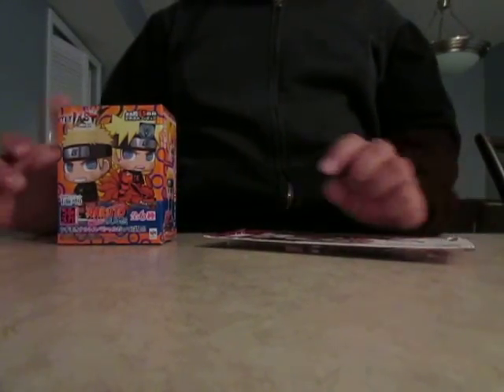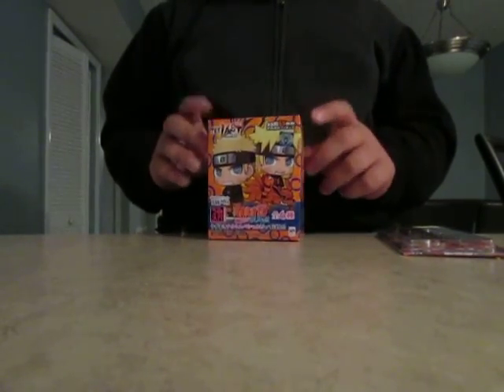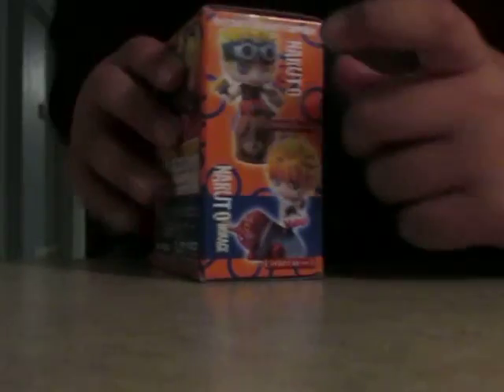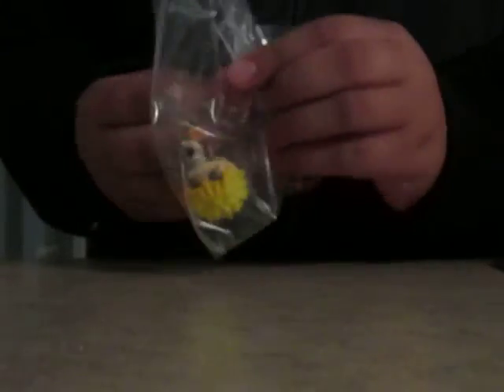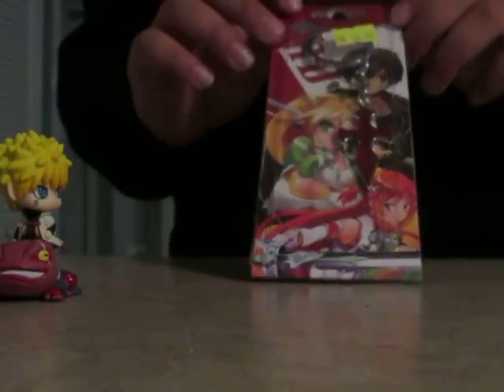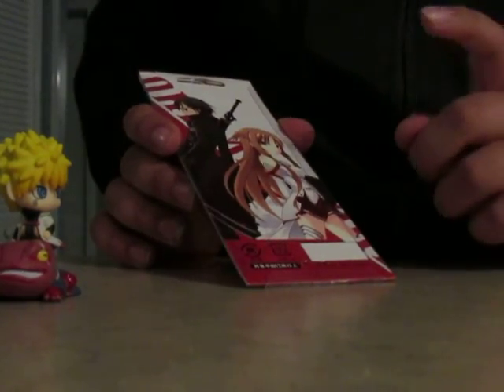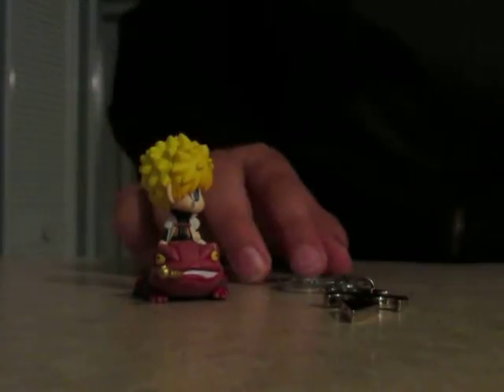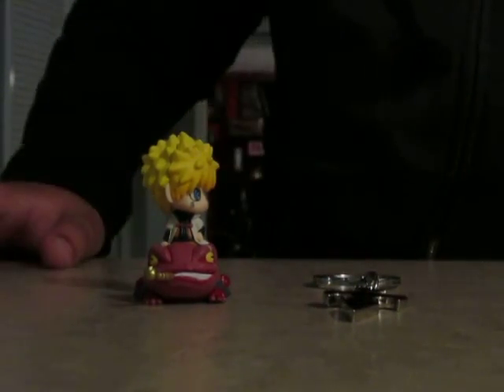Anime Unboxing and Review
I unbox what I bought from two anime stores!

Naruto blind box- Anime Orlando

Sword Art Online key chain- Old Town